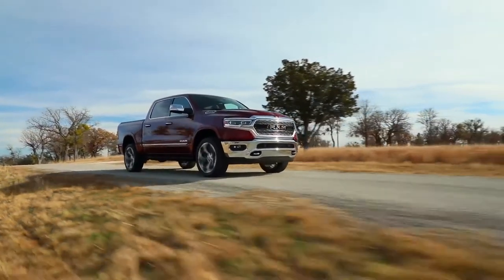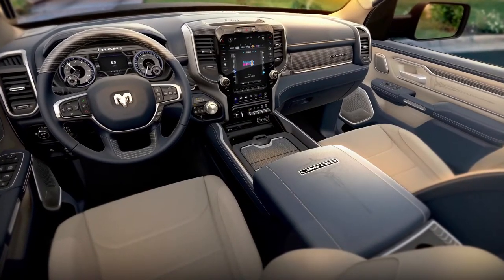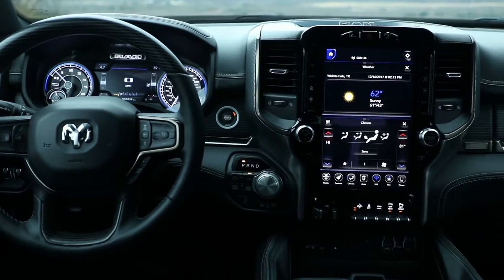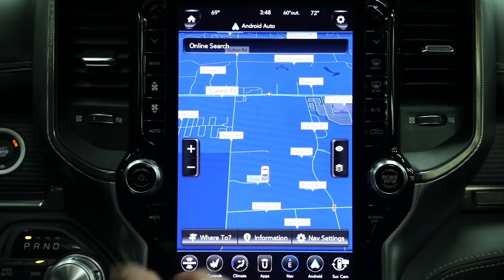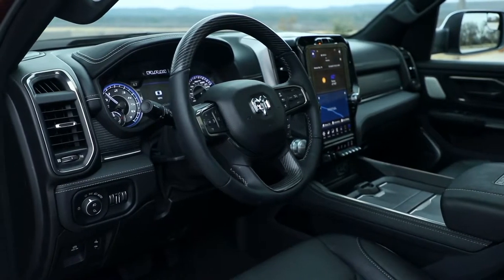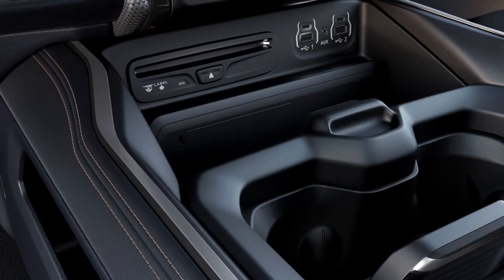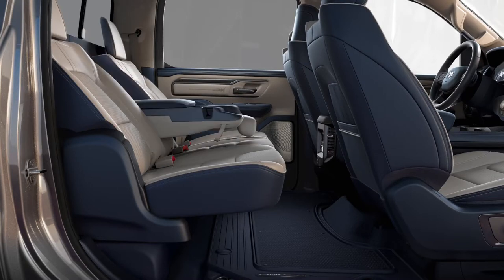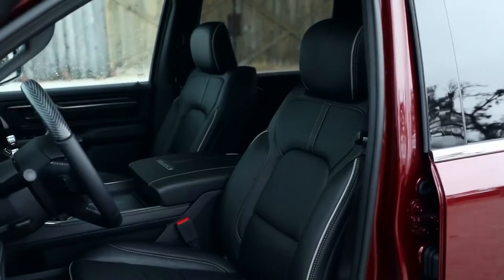2019 NEW Ram 1500 - Interior Design